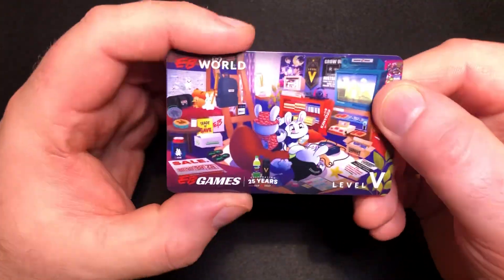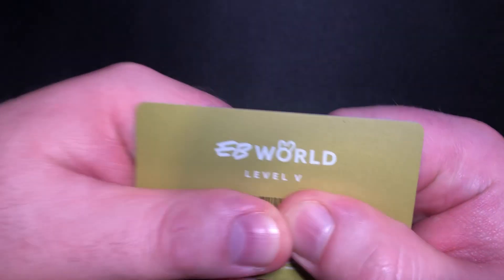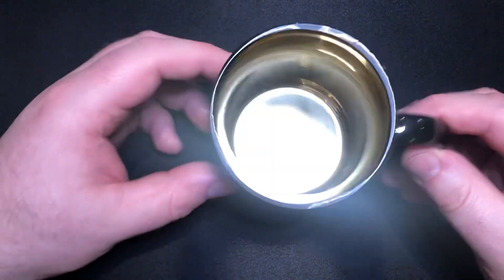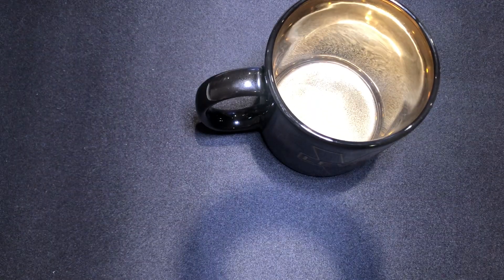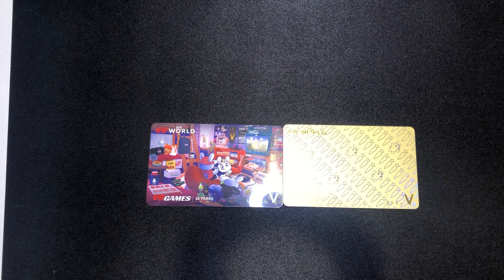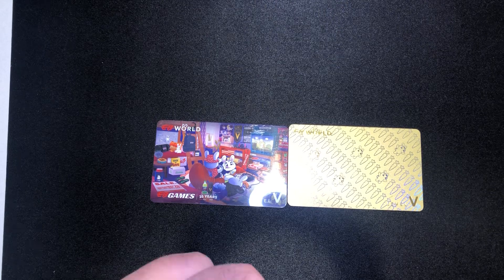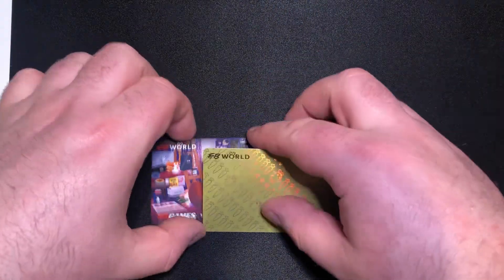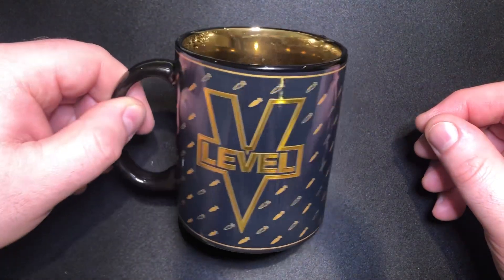EB World level V - EB Games Australia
Just a short explaination video about level 5 at EB Games Australia